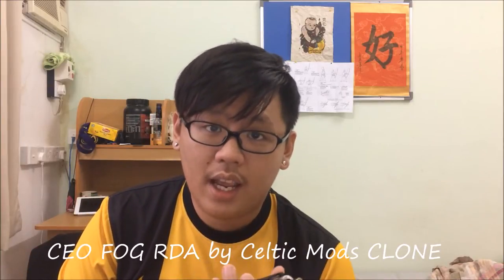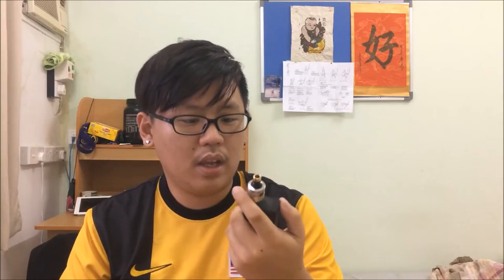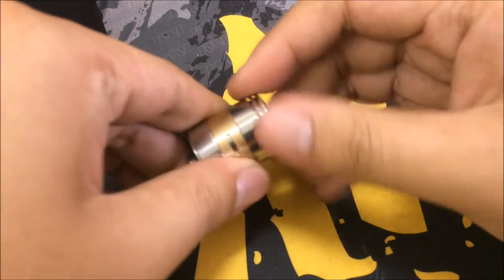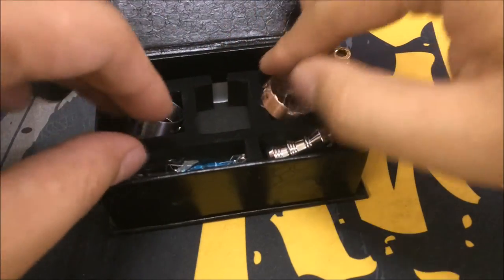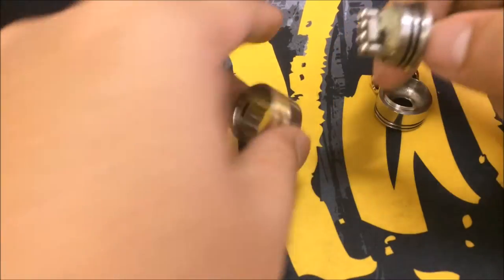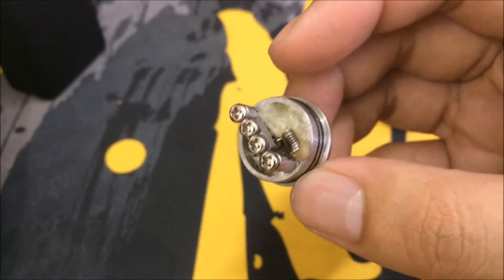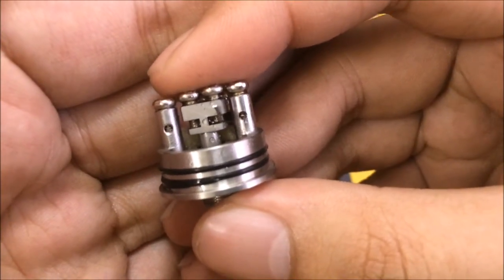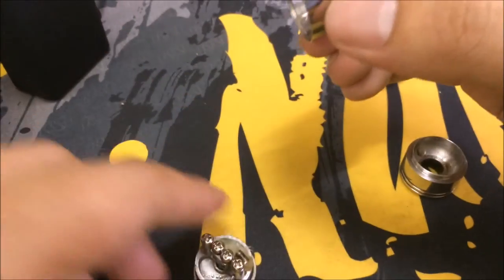CEO Fog RDA by Celtic Mods Clone Review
So I have never heard of this dripper pior to receiving this by Nicholas. It performs really really well. Flavor and vapor is decent. Deck is fairly easy to build and the looks of it it's stellar in my opinion.